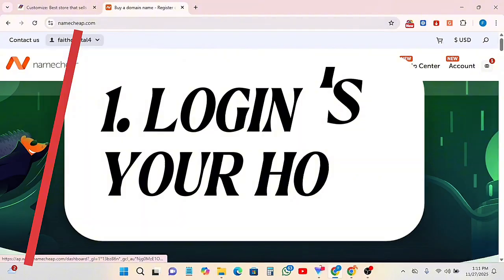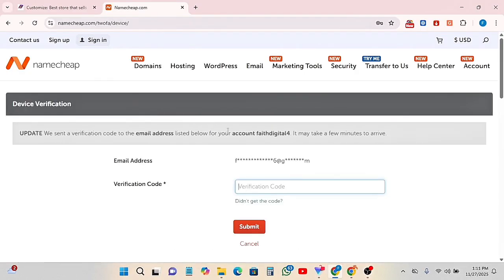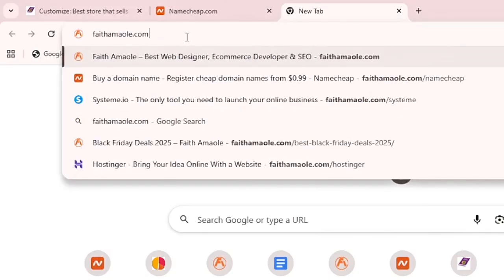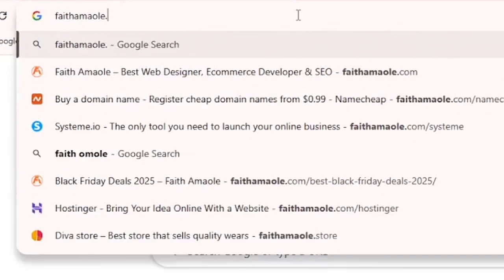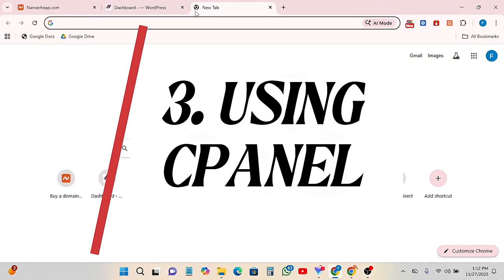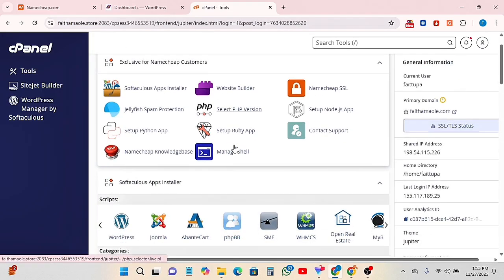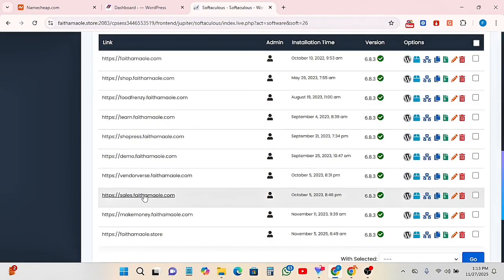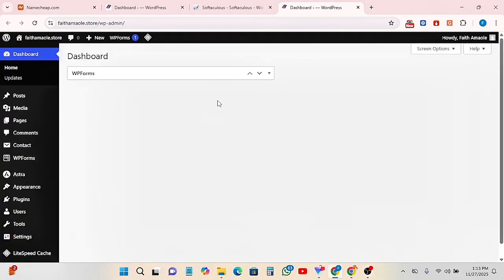3 Easy Ways To Log in Into WordPress Dashboard Most Beginners Do Not Know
Struggling to log in to your WordPress dashboard? In this beginner-friendly tutorial, I show you three simple ways to log in to WordPress step by step. This video is perfect if you forgot your login URL or just installed WordPress and feel stuck. Watch till the end to avoid common beginner mistakes.

2. Hire Me For Your Pro Website Design Project

3.

4.

5.

✅TOOLS YOU NEED:

1. WEB DESIGN TOOLS I USE